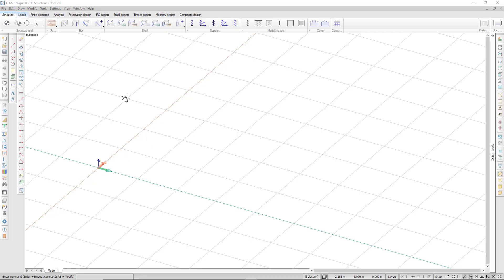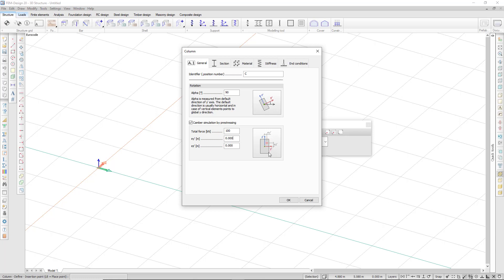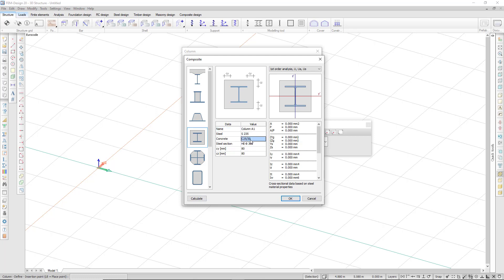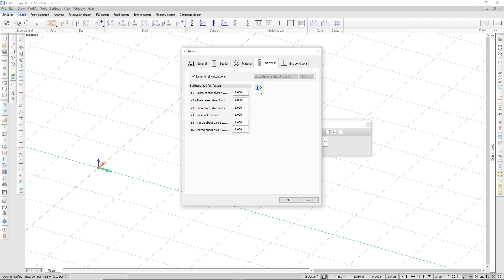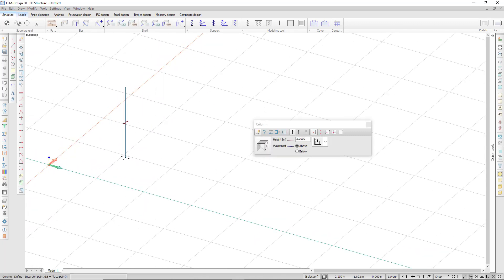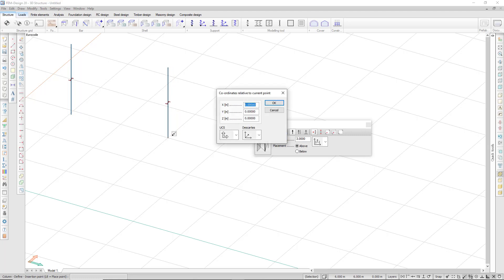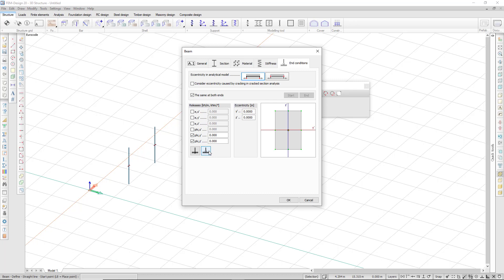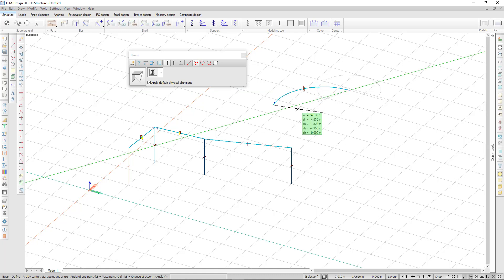Create columns and beams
The basics on placing columns and beams in FEM-Design, choosing the cross section and material